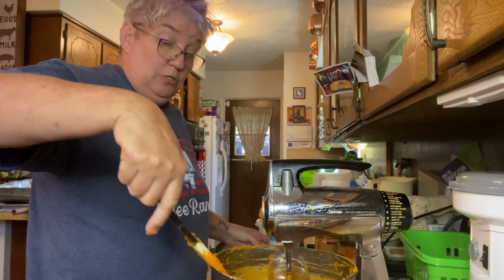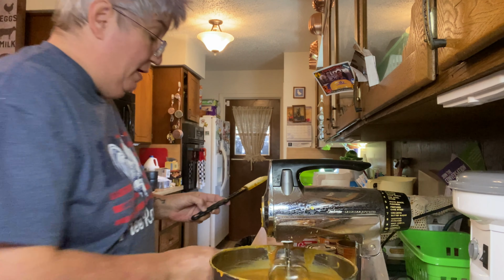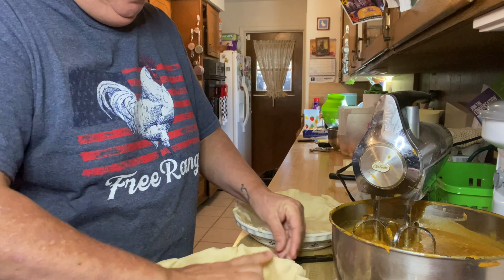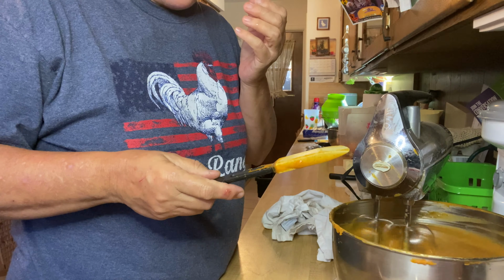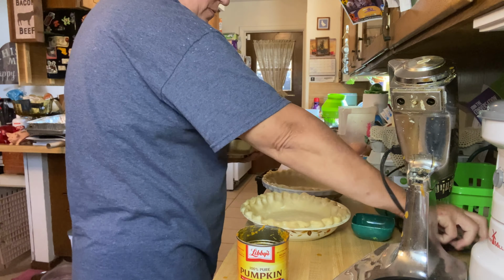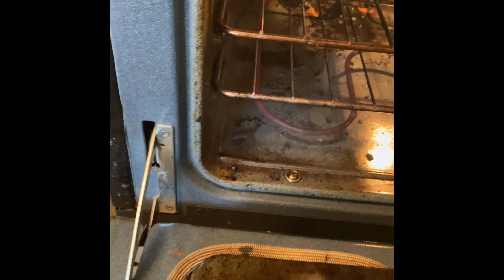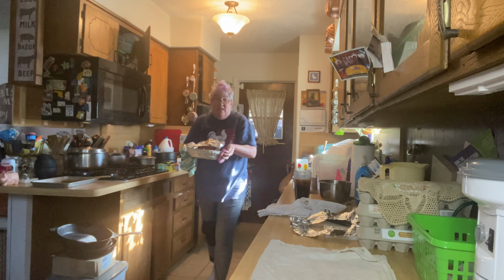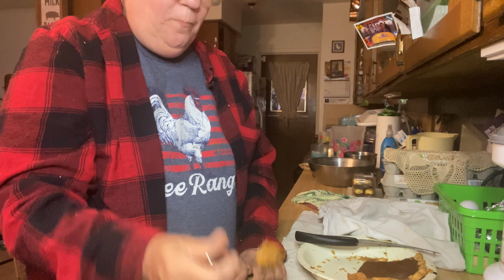How to make a pumpkin pie, Easy Peezey!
My gardens growing tips, from storing to canning, preserving the beautiful fruits grow with your own hands  you can make it on your own.
 Being self-sufficient is my goal, teaching and learning new ideas to reach my goals is the challenge I’m making for myself on this journey.
Hello everyone,
I wanted to share with you things I need for my babies,(MY SERVICE ANIMALS). Lol   I enjoy planting a garden and I’m in need of fruit trees,  I would love to have some big red pomagranite tree,  persimmon  trees, lime trees, cherry tree, sugar cane, and ice cream banana trees,  I also can’t find italan green bean seeds, squash and zucchini seeds, tommyrot tomato seed or plants, chocolate tomato-plant , coco plant, and a vanilla  bean plant to grow my own vanilla. my goal is to have 2 of each.

Please I would love to have these to grow in my yard.

Thank you  keep watching my videos.
love yall
Lena

WISH LIST

chicken feed
4life dog food(dry)
cat food (dry)
quail feed
Turkey feed

Rabbit food
Pig food
Treats  animal crackers/cookies
Dog treats,  kitten treats
Come with me on this wonderful adventure.
God Bless you
Lena Kay

 You can also help me by supporting my videos
$lenaBaggett